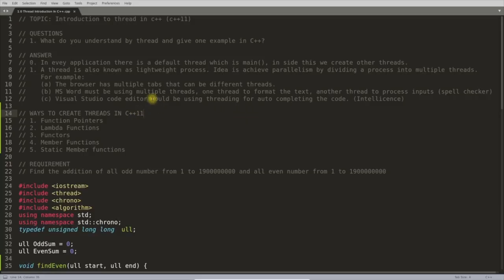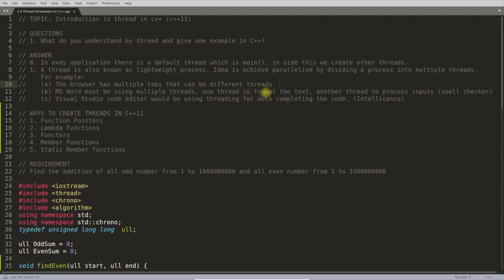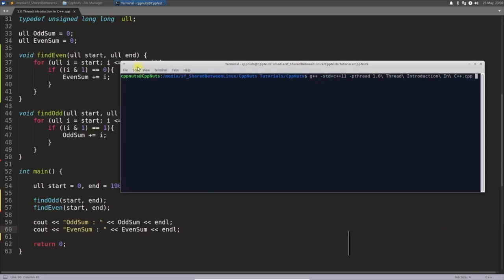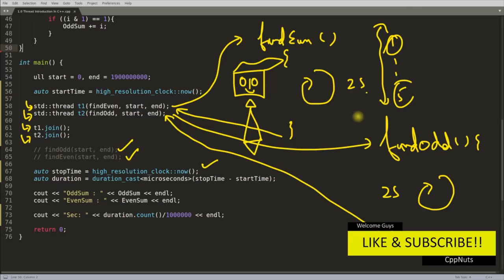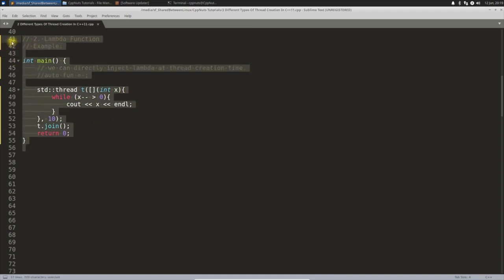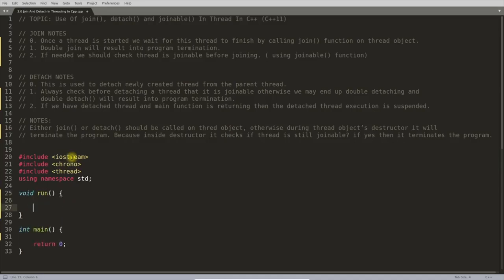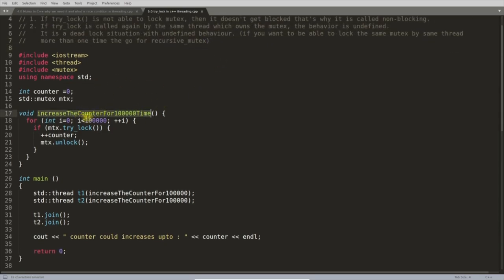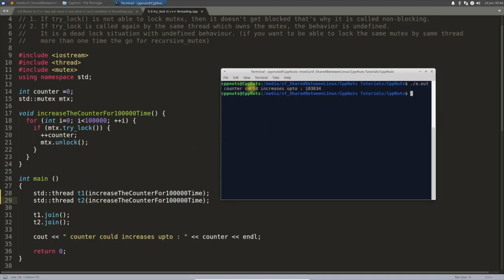Threading In C++ | Complete Course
TIMESTAMPS:
0:00 - Introduction
0:05 - Threads In C++ An Introduction
18:09 - Different Types To Create Threads In C++11
25:32 - Join And Detach With Joinable In C++11 Threading
42:41 - Mutex In C++ Threading
58:56 - Mutex Try Lock
01:09:33 - std::try_lock In C++11 Threading
01:21:07 - Timed Mutex In C++ Threading
01:32:51 - Recursive Mutex In C++ Threading
01:53:21 - Lock Guard In C++ Threading
02:02:14 - Unique Lock In C++ Threading
02:13:49 - Condition Variable In C++ Threading
02:28:14 - DeadLock With Example In C++
02:36:57 - Thread OR Process Synchronisation
02:50:46 - std::lock In C++11
03:10:02 - std::promise And std::future In C++ Threading and why to use them?
03:18:20 - std::async In C++ Create A Task
03:29:08 - Producer And Consumer Problem In C++ With Code Implementation
03:44:44 - Sleep VS Wait In Threading, when to use what?

In this video I have covered Threading In C++ with all the chapters so it becomes easy for learners to just go through the chapters and learn what they what. I have mainly covered the basics of locking, unlocking, mutex, timed mutex.

Threading is widely used to do multiple things together and it is very light weight. If we look at the application you will find that almost all the applications include threading in some manner.
Big servers depends on threading, we send and receive data on the basis of threading.
Example: one thread can listen for the the data stream and another thread can write the data to the stream, like this simultaneously data can be sent and received by the same application without blocking it self at any time.
Threading is used in operating systems which is very powerful tool and almost all the the application needs an operating system to run and without threads operating system will not be able to handle multiple execution together. Like this there are thousands of example that if threading is not there then would be very hard to implement.

Do let me know if there is any doubt, I will definitely reply.

Thanks,
CppNuts